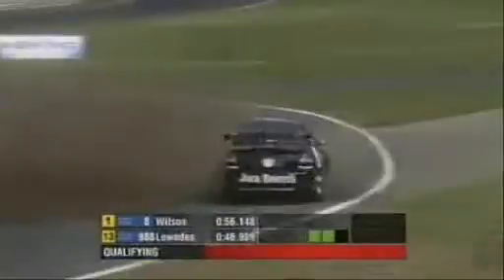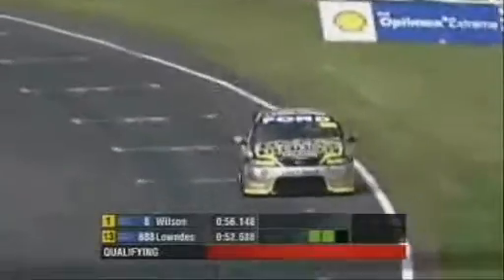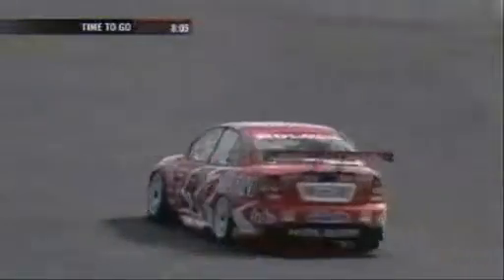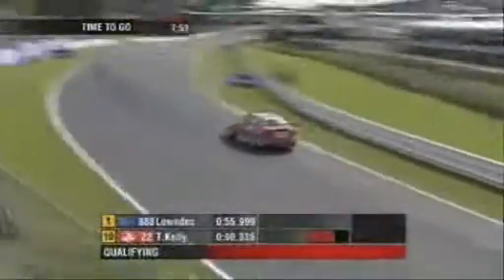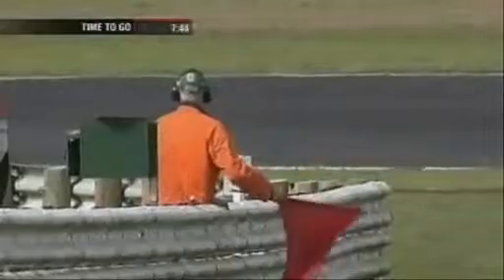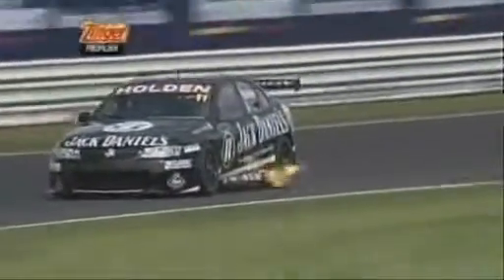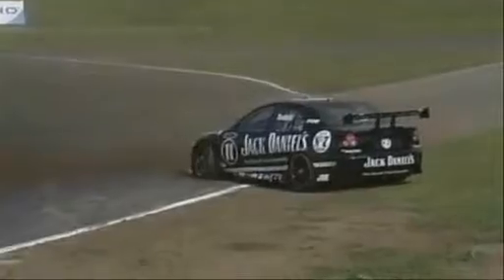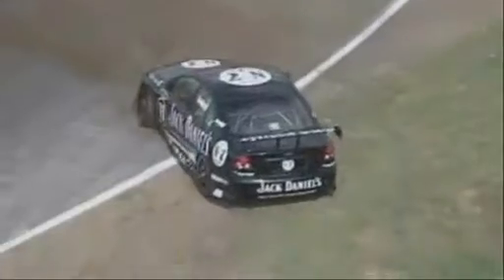V8SC NZ QualTop50 Dumbrell Spins